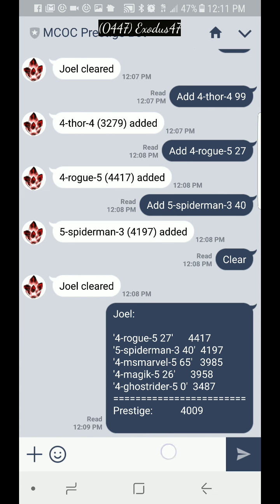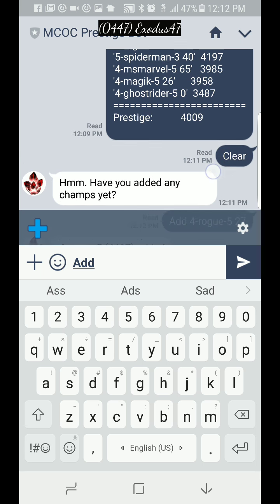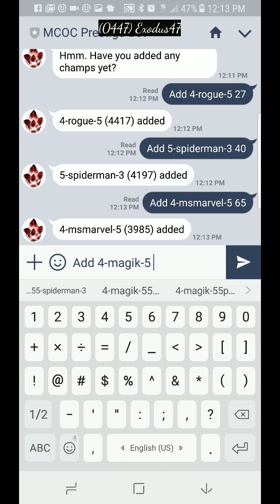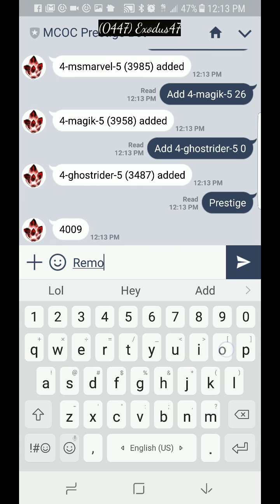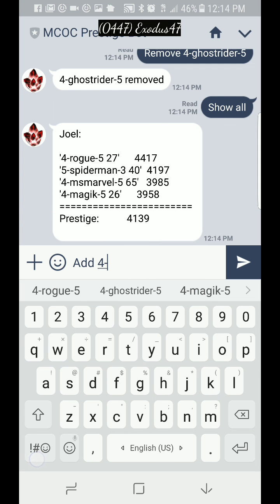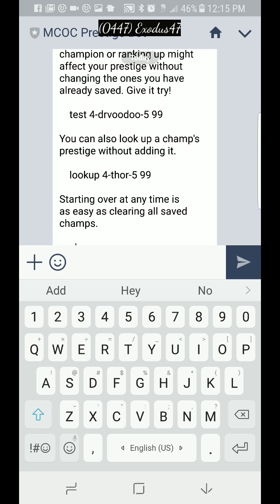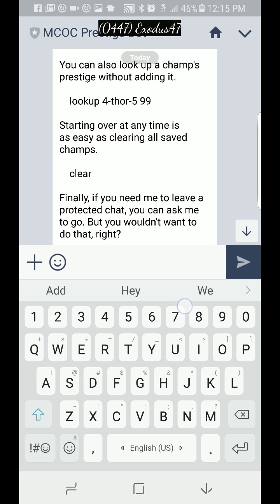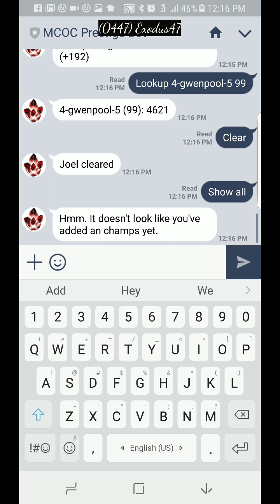MCOC Prestige Line Calculator Tutorial (MutaPIBot)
This is a quick tutorial on how to use the PI calculator that was created for line messenger